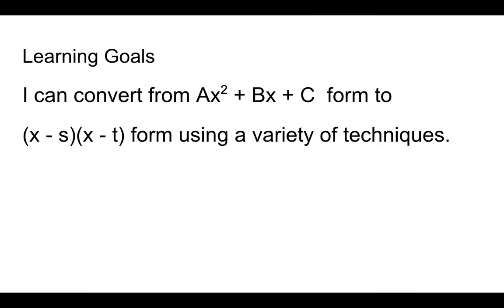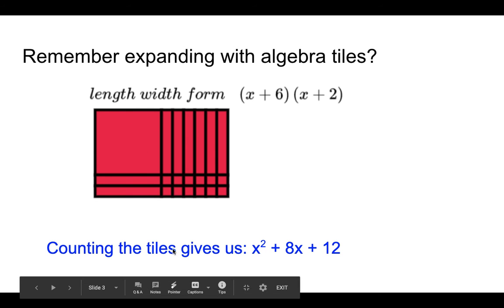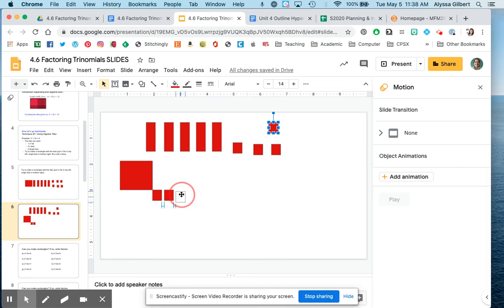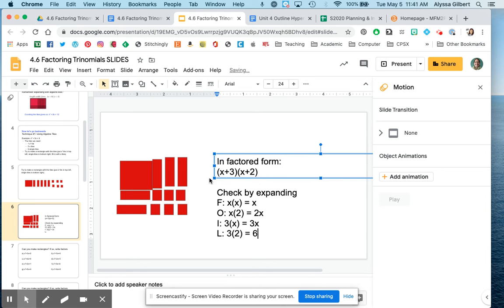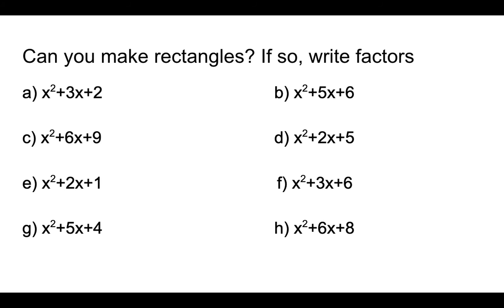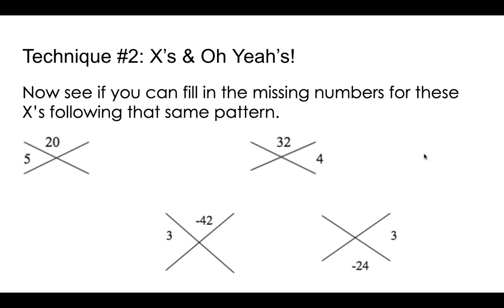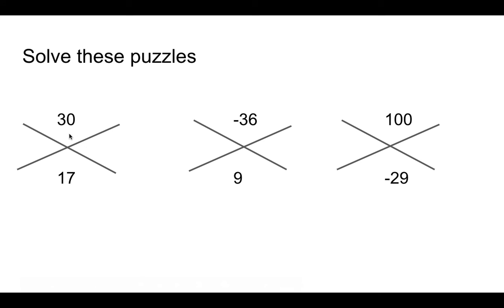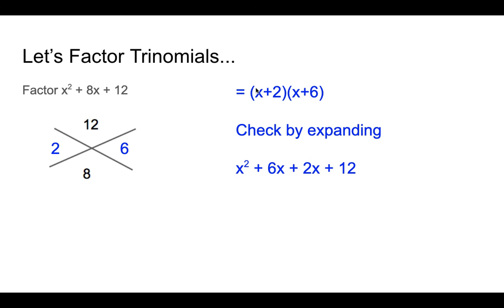4.6 Factoring Trinomials